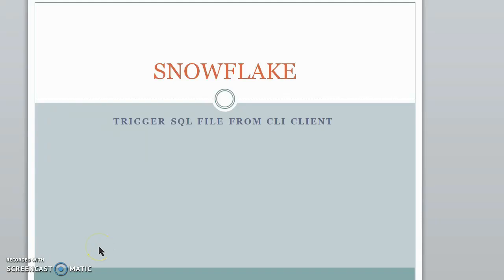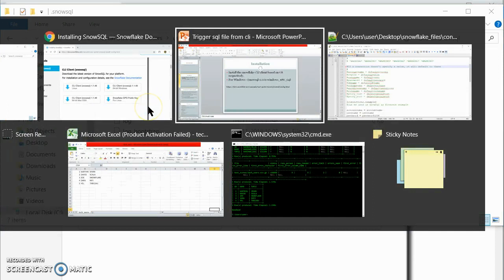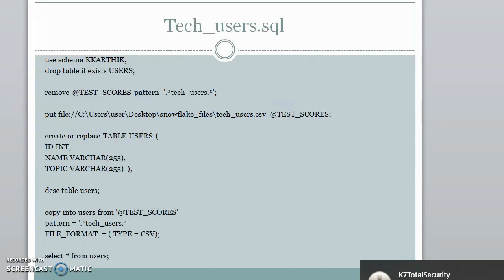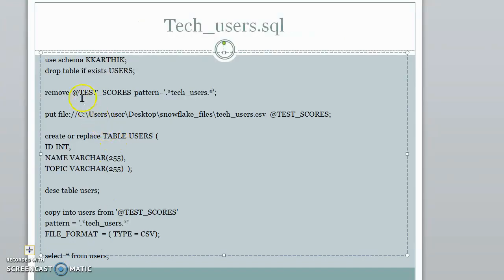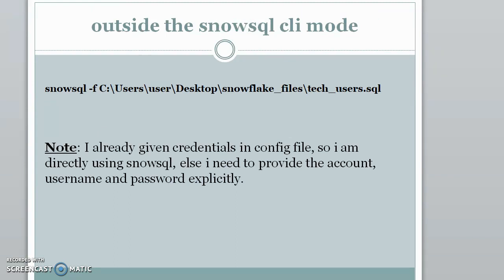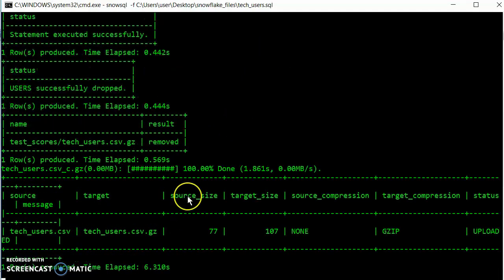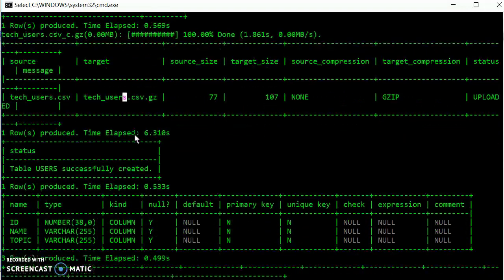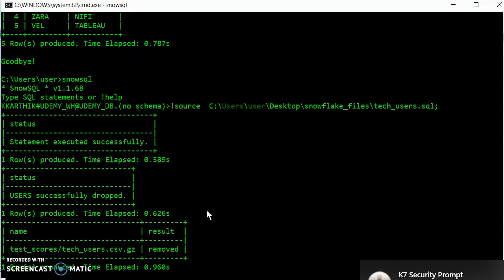Trigger SQL File from Snowflake CLI Client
Trigger a SQL file from snowflake cli client mode either inside the CLI mode or outside the CLI mode

chmod 700 ~/.snowsql/config

snowsql -f C:\Users\user\Desktop\snowflake_files\tech_users.sql

!source  C:\Users\user\Desktop\snowflake_files\tech_users.sql;